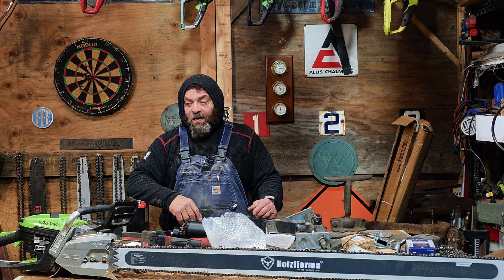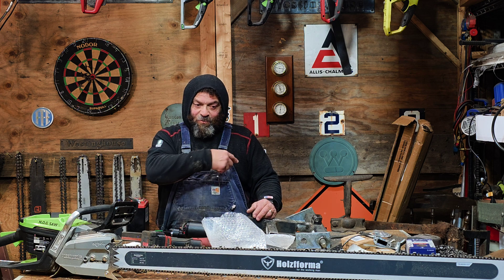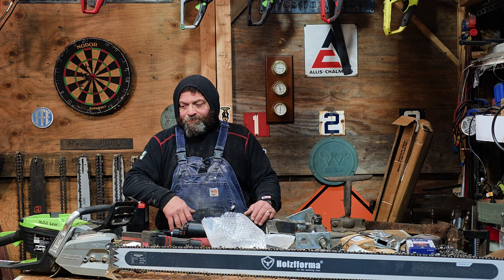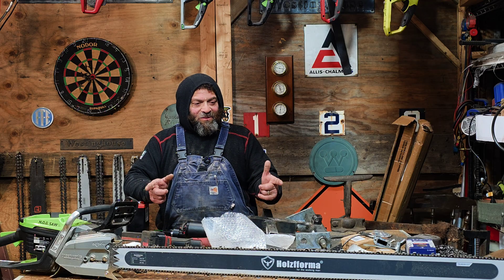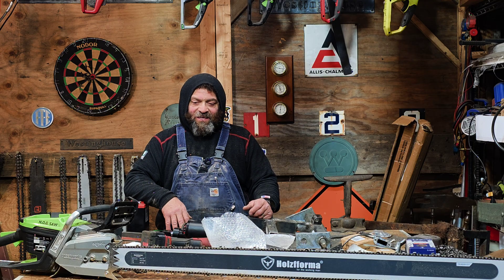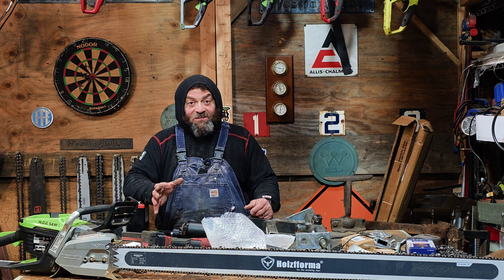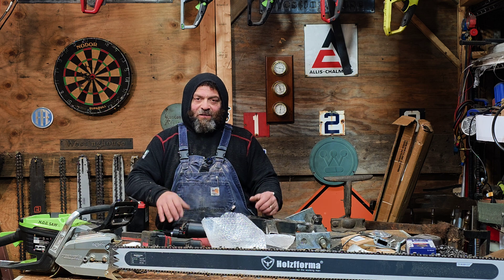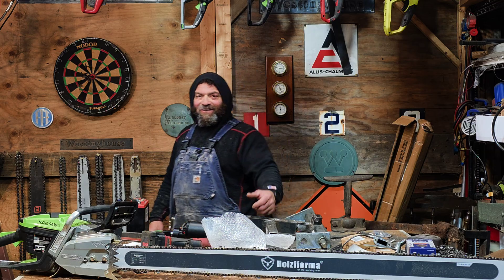Greenworks is the Tesla of chainsaws - the biggest bar ever run on a cordless chainsaw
I wanted to see if it could be done!
Greenworks Commercial Optimus OCS800
Holzfforma 56" 3/8 .063 bar and 168dl chain